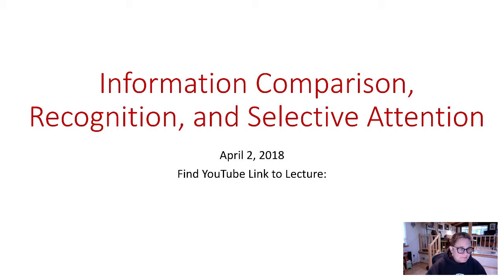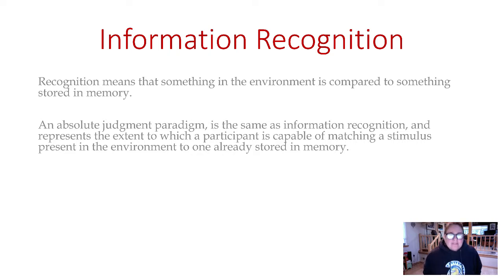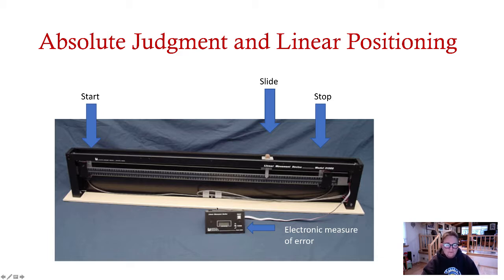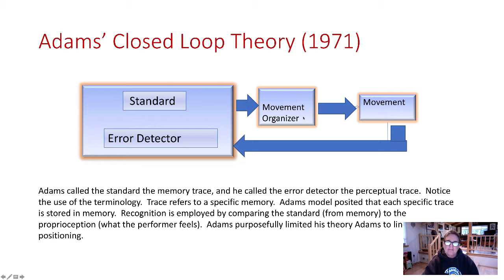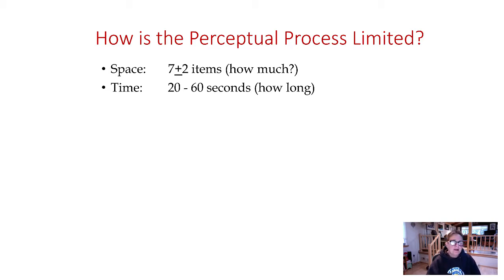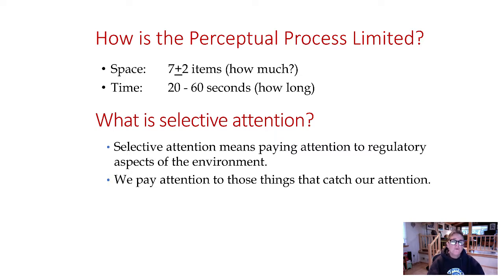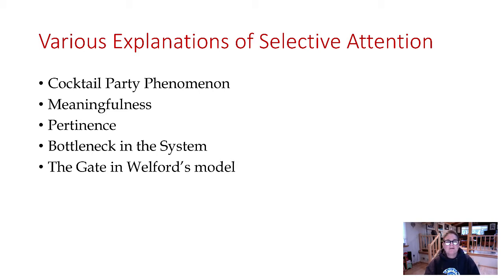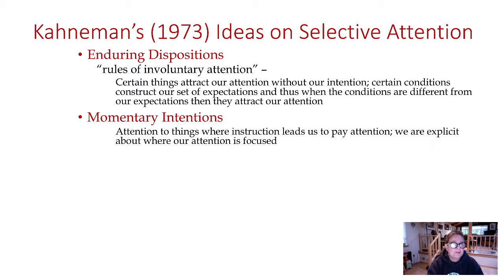April 2 2018 Comparison Recognition and Attention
Table of Contents:

00:00 - Information Comparison, Recognition, and Selective Attention
00:21 - Information Comparison
01:06 - Information Recognition
02:36 - Absolute Judgment and Linear Positioning
04:35 - Adams’ Closed Loop Theory (1971)
07:37 - How is the Perceptual Process Limited?
10:48 - Various Explanations of Selective Attention
12:24 - Kahneman’s (1973) Ideas on Selective Attention